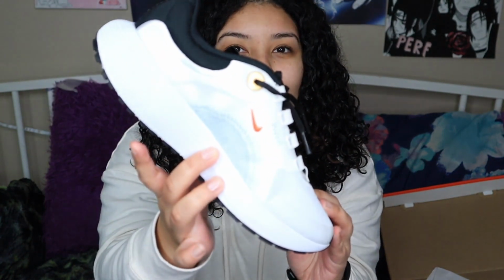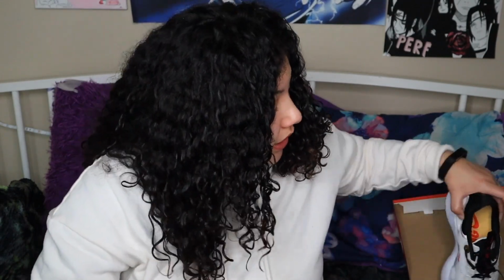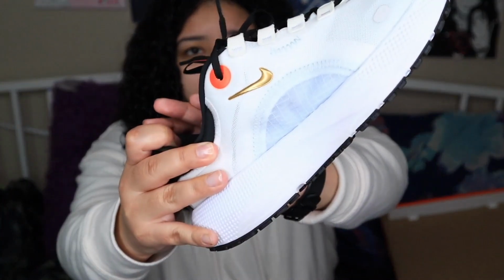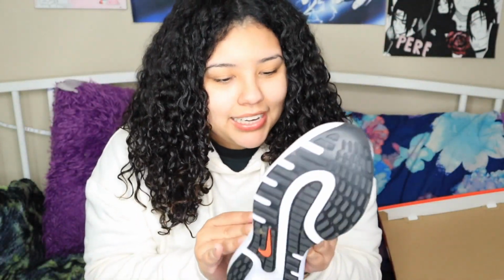NIKE React Escape Run WMN running shoe Try On Haul & Review⚡️🤍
Hi ya'll! I hope you enjoyed this quick video, lmk if you end up buying the shoes I would love to know. I enjoy them a lot, this video is not sponsored, just thought I'd film what I picked up. LMK what ya'll wanna see.

SAKE TONER